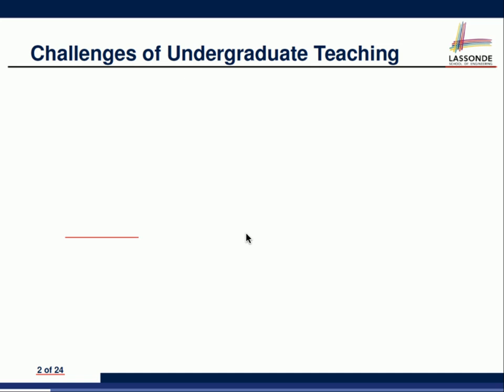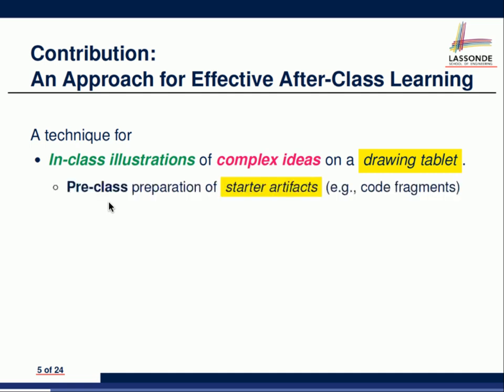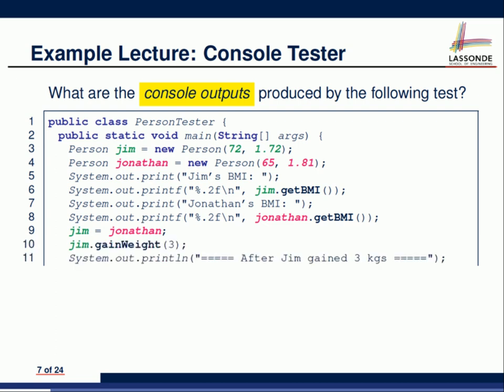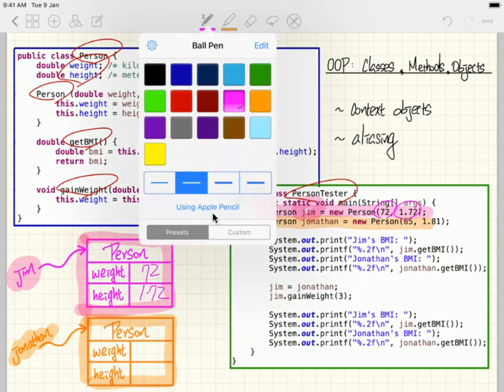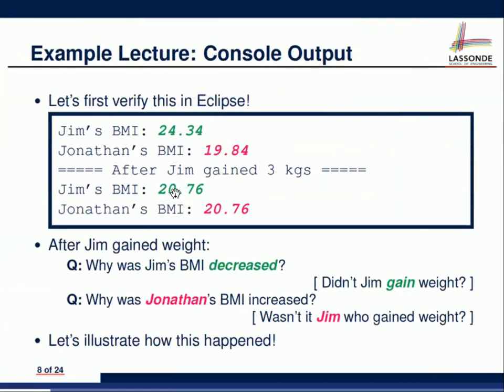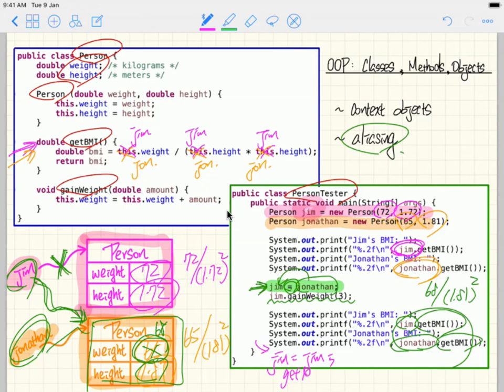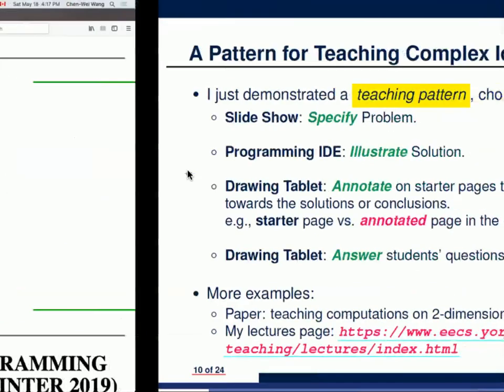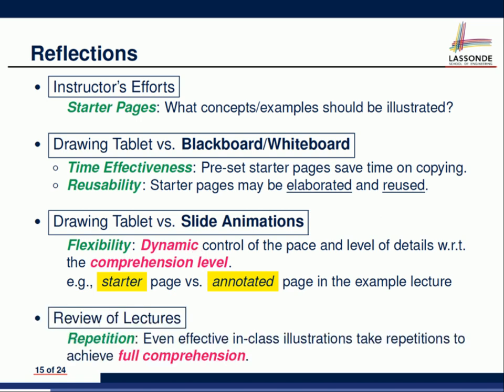CompEd'19 - Integrating Drawing Tablet and Video Capturing/Sharing to Facilitate Student Learning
Apologies: Sound is distorted for some parts!

Talk in 1st ACM Global Computing Education Conference (CompEd'19)